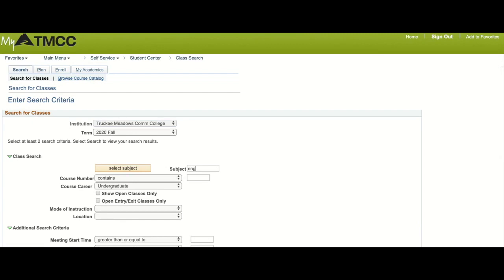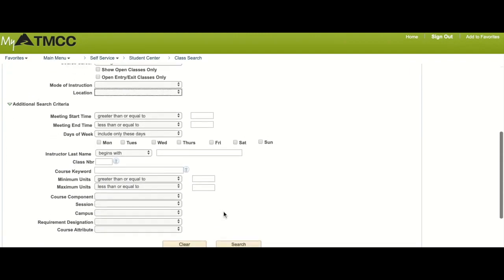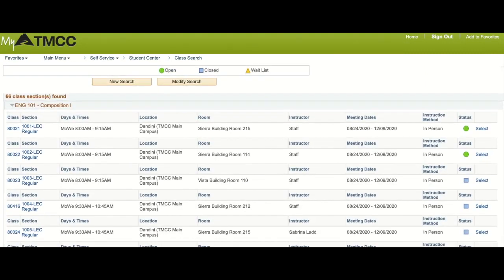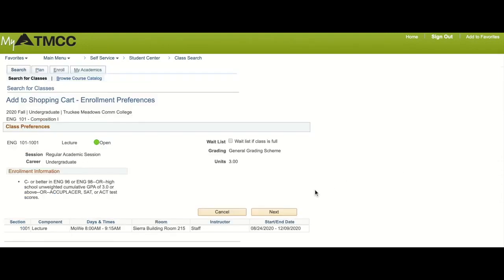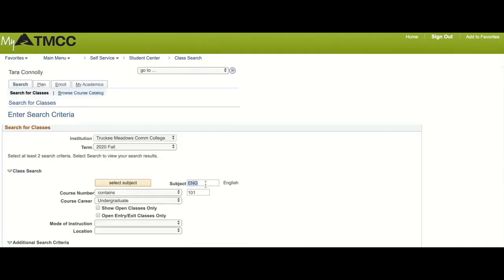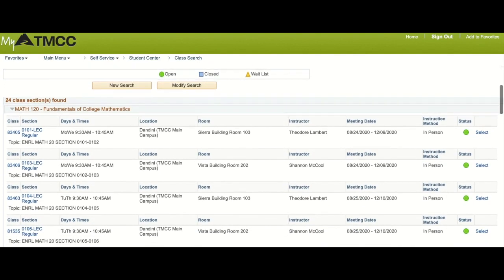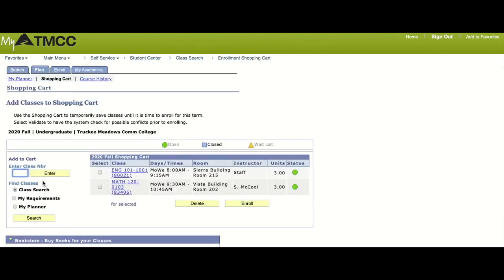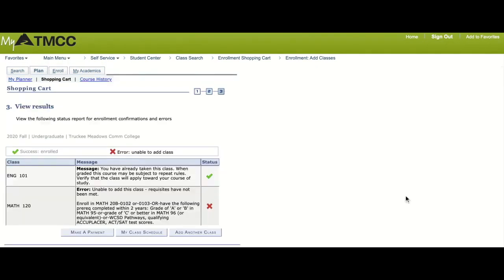Enrolling in Classes at TMCC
Use MyTMCC to enroll in your classes at Truckee Meadows Community College.

00:00 - 00:59 Search For Classes
1:00 - 1:27 Class Sections
1:28 - 1:42 Add to Shopping Cart
1:43 - 2:30 Adding Multiple Classes
2:31 - 3:17 Enrolling in Classes
3:18 - 3:30 Academic Advisor Appointments